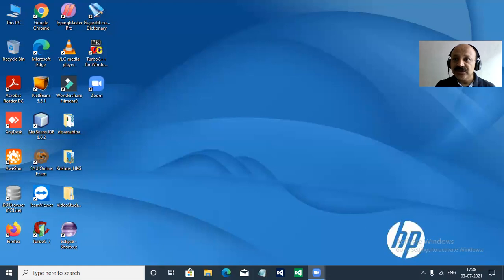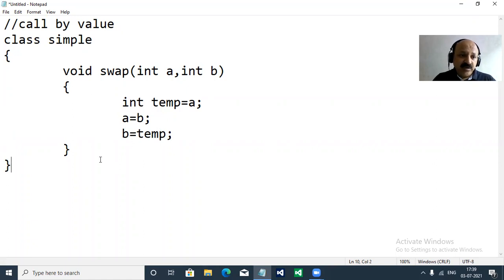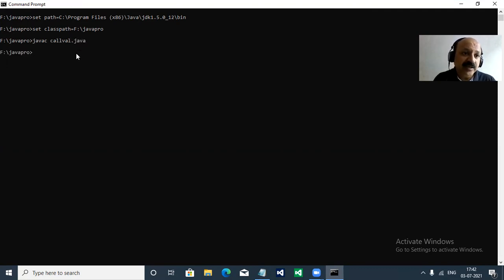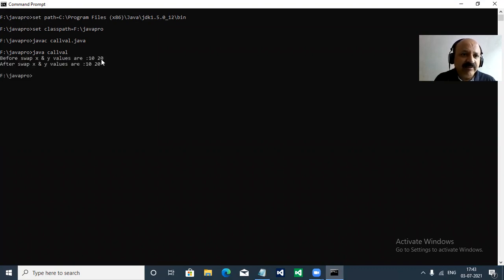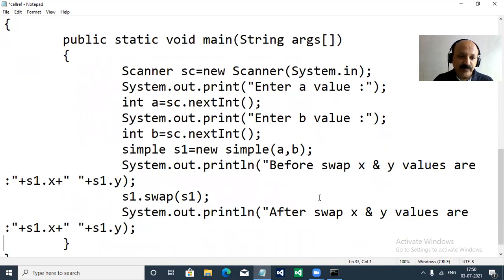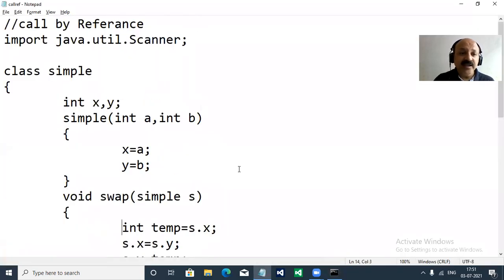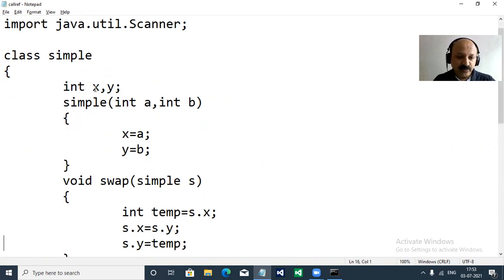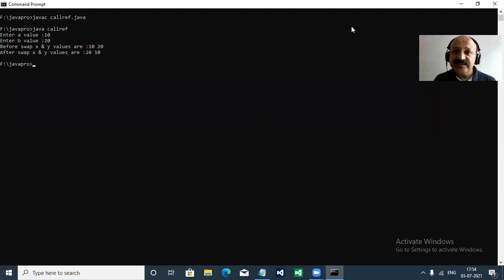Call By Value and Call By Reference in Java Programming Language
Call by value method of passing arguments to a method copies the actual value of an argument into the formal parameter of the function, that time not swap two integer number because of in main variable and function variables different location.  In method of swap here example that swap two number but cursor return back in main method class that time argument x and y variable not swap.
Call by reference method of passing arguments to a method copies the reference of an argument into the formal parameter.  In this method use the pointer variable to swap two integer numbers.Inside the method, the reference is used to access the actual argument used in the call. This means that changes made to in this technique and swap the two in main method variable.